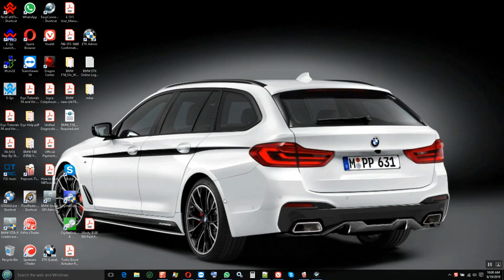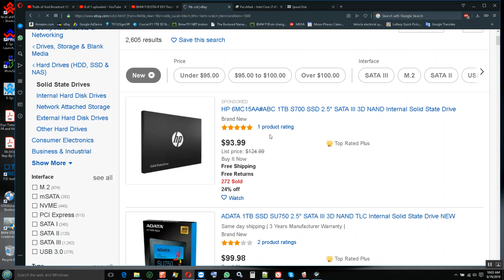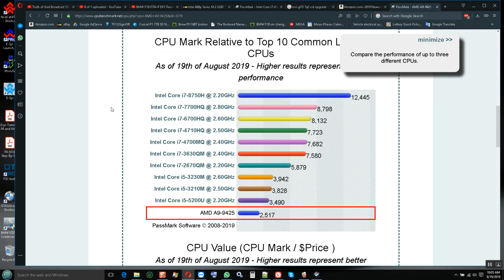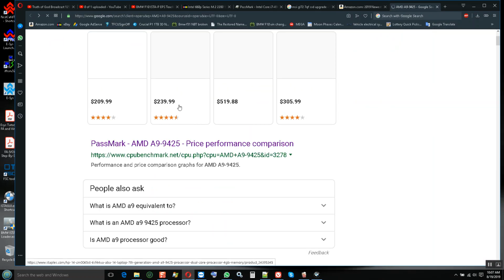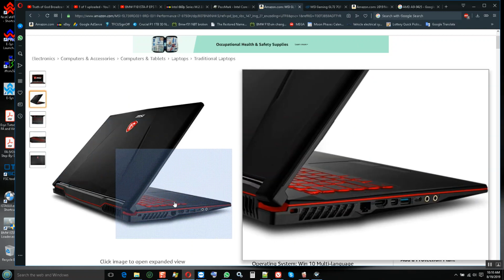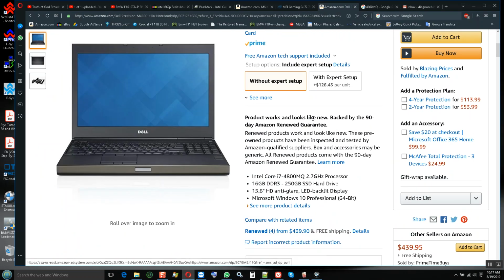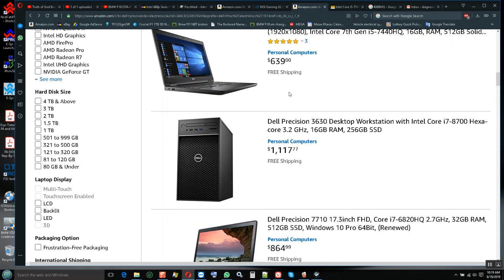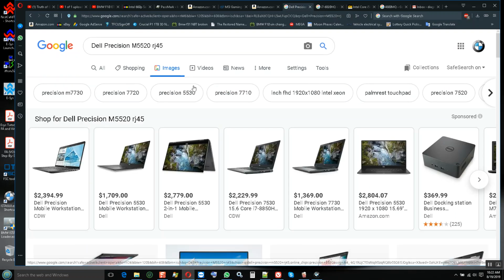What Laptop to buy to program and Encode BMW Vehicles_2019-08-19 10:43:47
This tutorial shows you what Laptop you should buy for Programming BMW vehicles and what to avoid.